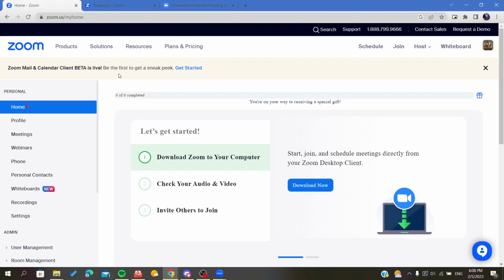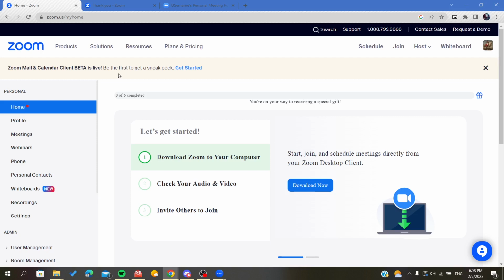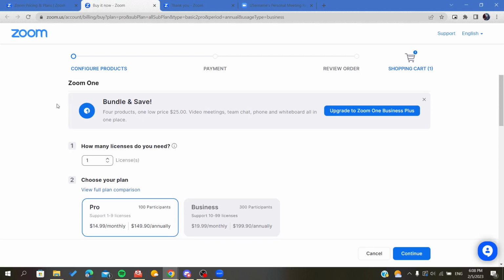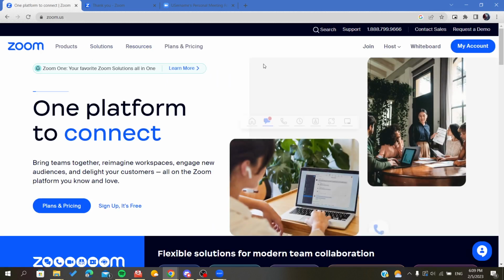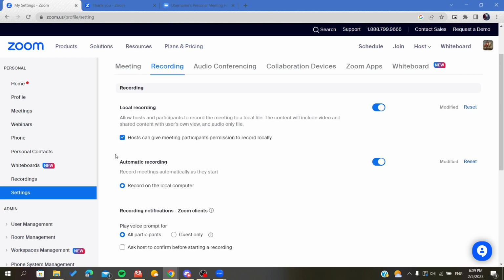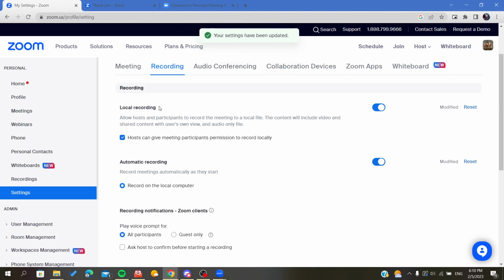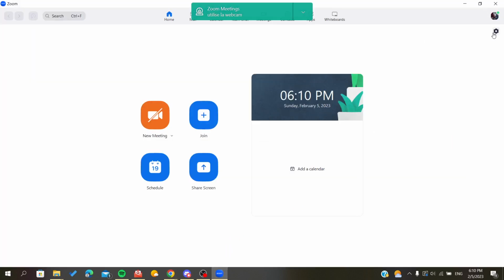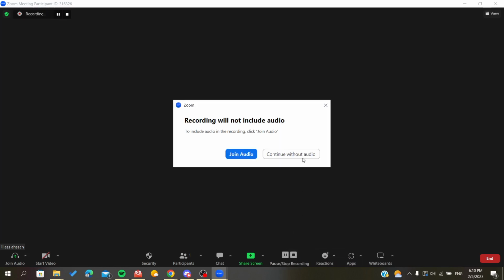How To Record To Cloud Zoom Tutorial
Today we talk about record to zoom cloud,zoom recording,how to record a zoom meeting,zoom cloud recording